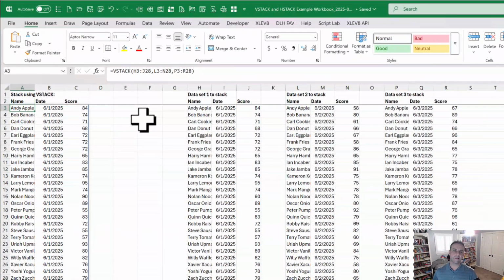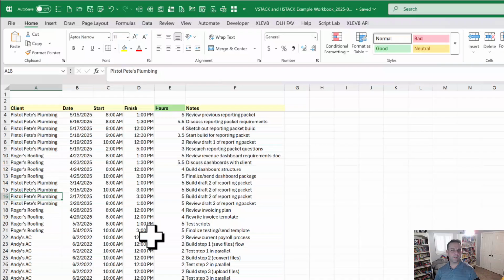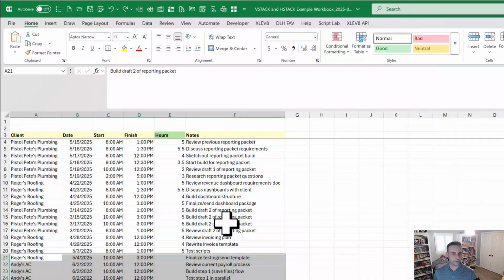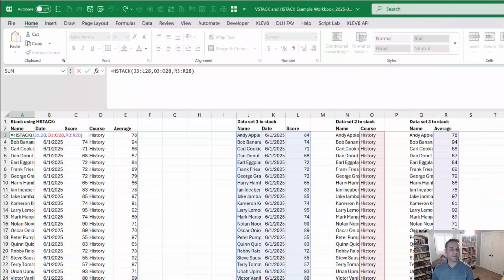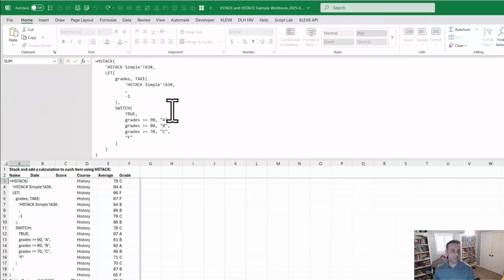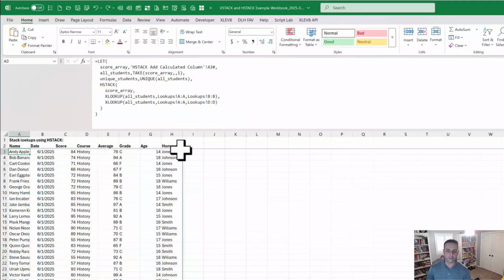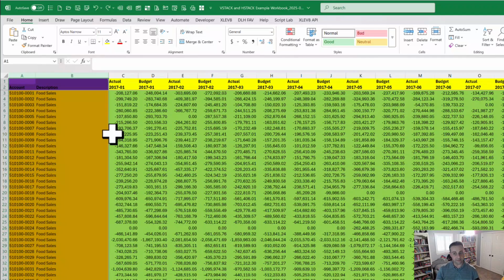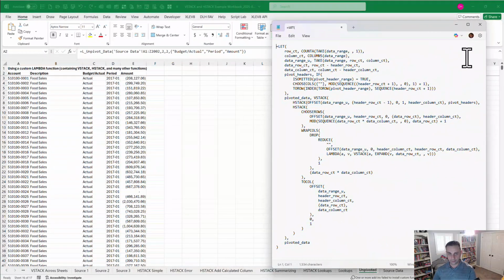Stack the Deck in Excel with VSTACK and HSTACK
In this video, we walk through how to use the VSTACK and HSTACK dynamic array functions in Excel.  These powerful functions help you stack chunks of data together vertically and horizontally.  They update dynamically as your referenced data changes in content, shape, and size.

New to VSTACK and HSTACK?  Check out the article here to learn about them and get a free sample file:

Want to learn about ALL of the DAF Excel functions?  Check out this workbook template with tips, gotchas, and examples for all of them here:

Want to save 200+ hours a year in Excel with hundreds of helpful Excel tools? Check out the XLEV8 Excel add-in here: